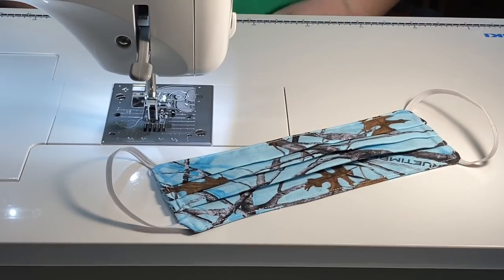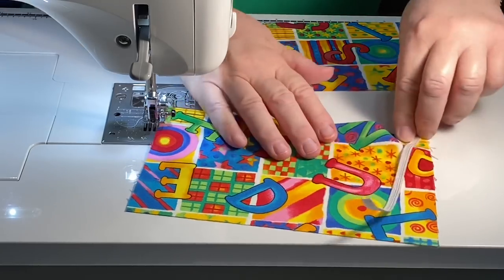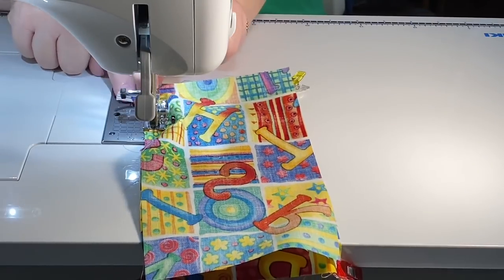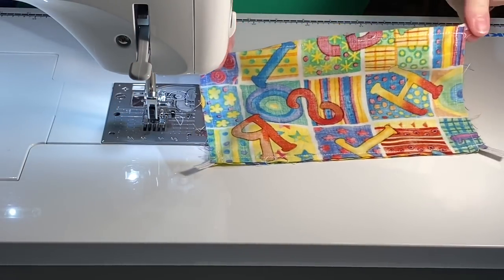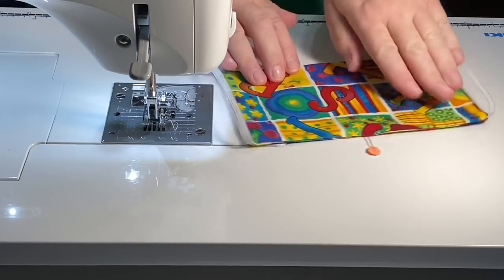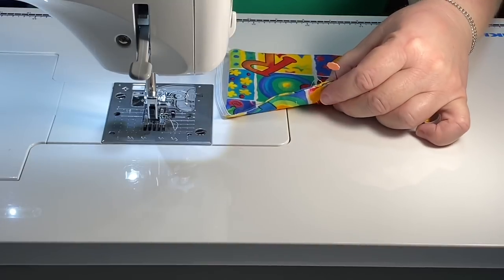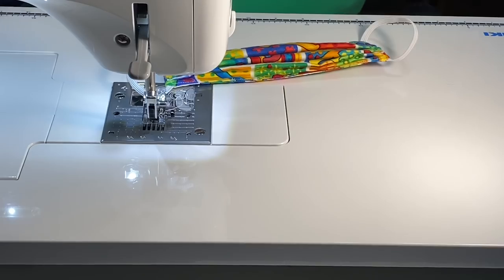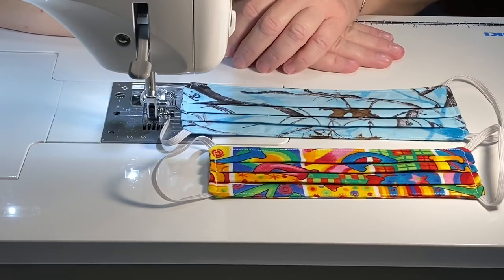Sew a Child or Adult Size Fabric Reusable Surgical Style Face Mask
Do you suffer from allergies? Live in an area that often has smog or dust storms? Need to wear a mask for medical reasons? Maybe you're tired of purchasing and throwing away the disposable surgical masks.